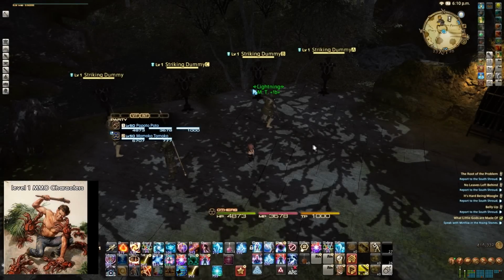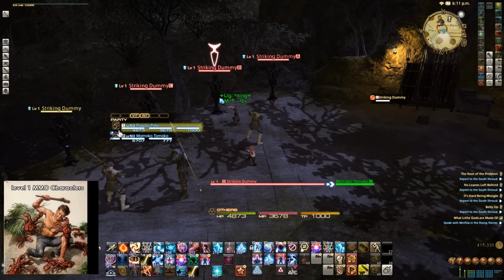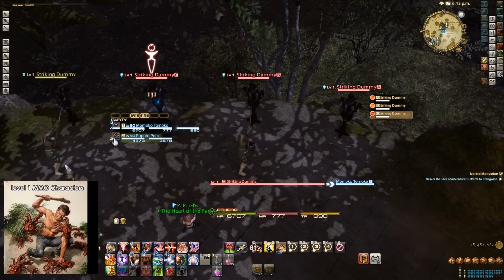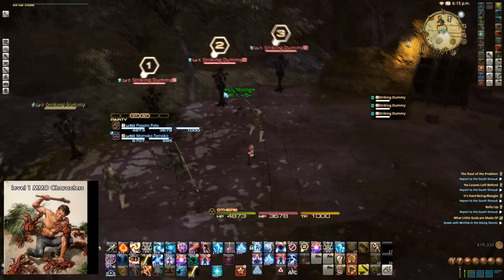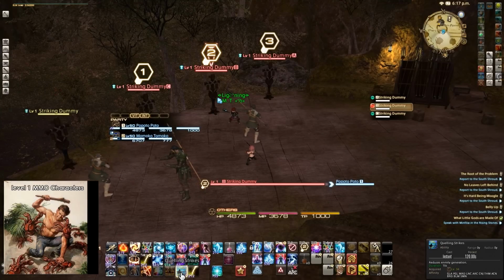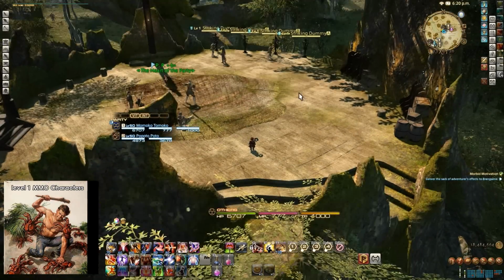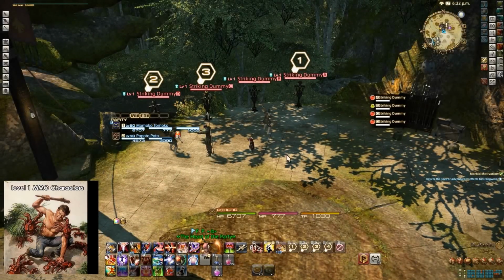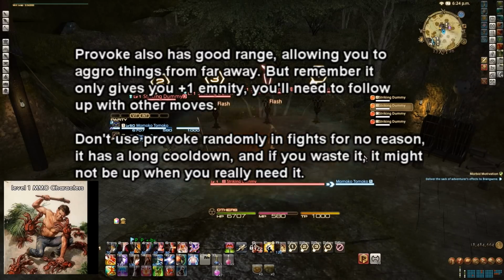FFXIV Basic emnity/hate/tank tips for very new players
Final Fantasy XIV: A Realm Reborn

Just some tips on eminity/hate control for beginners. I made this because most tanks and DD that I ran into while levelling an alt did not know how hate worked in this game. It's something really important but the game doesn't really explain it well.

TLDW: Both DD and tanks watch your party list's little hate bars, and watch the Enemy list icons.

DD watch how much hate you are pulling, switch targets or use hate
reducing abilities when you are getting close.

Tanks need to tab through all the targets and keep checking that they are the highest on hate. Use the hate combo or AoE hate generators to hold all the enemies. You can also hold hate by straight up doing more damage (for STR builds popular in later dungeons).

Tanks can mark the mobs they want attacked in lower level dungeons (not entirely needed but might make it easier for you).

Tanks should learn how provoke works. It makes you have the highest amount of hate in the group +1. So if the group has no hate, provoke will do like nothing. If someone has a lot of hate, you'll get his hate +1, meaning if he does any action he'll take aggro back. So you have to do another action to widen the hate gap after you use provoke.